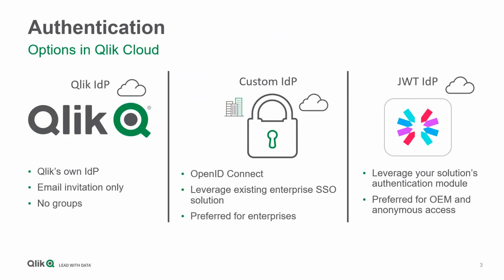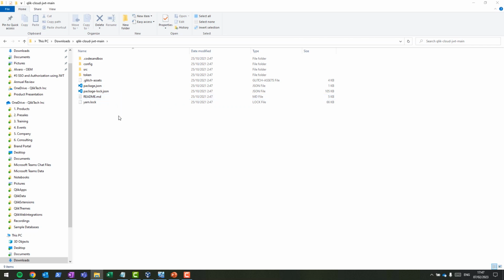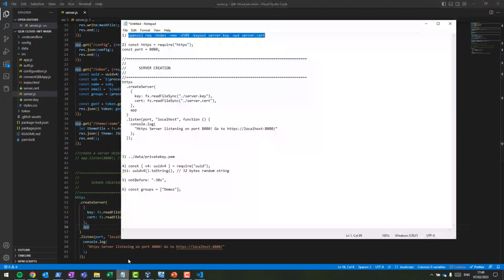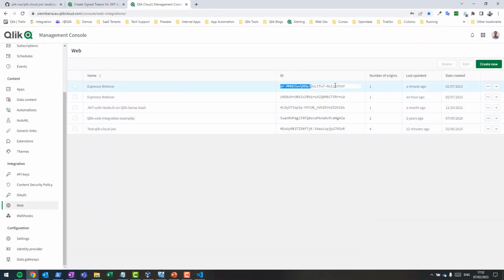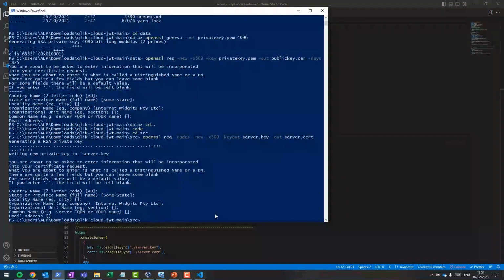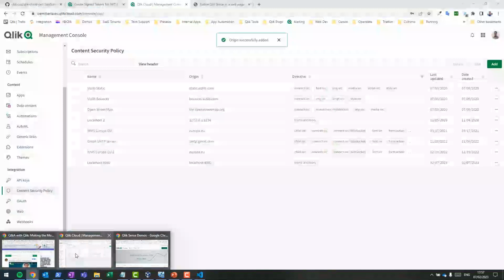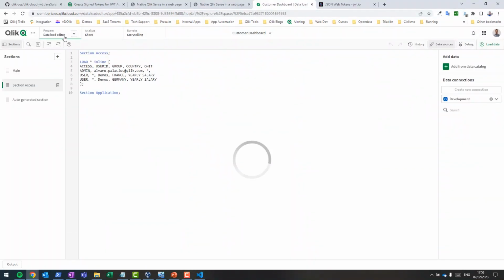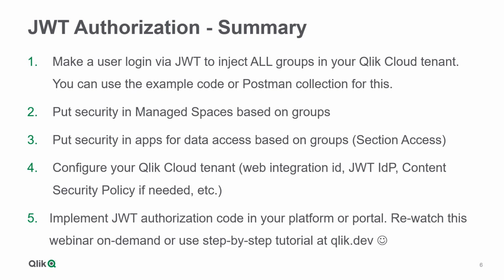Qlik OEM Technical Espresso Webinars #3